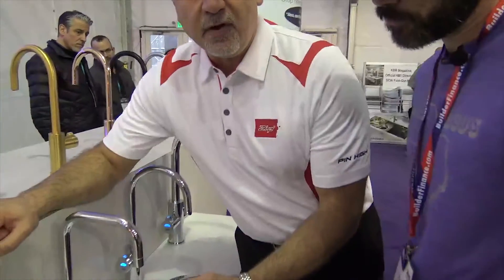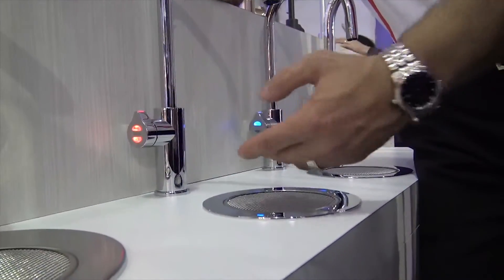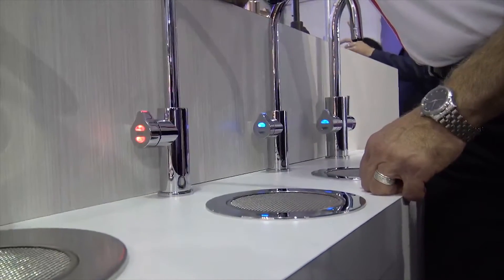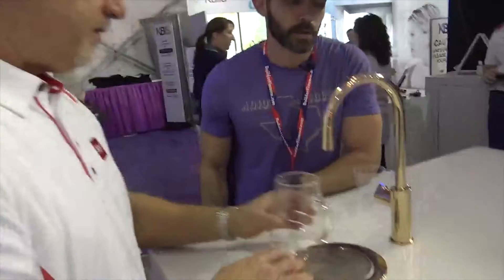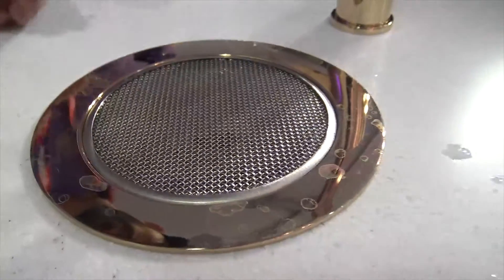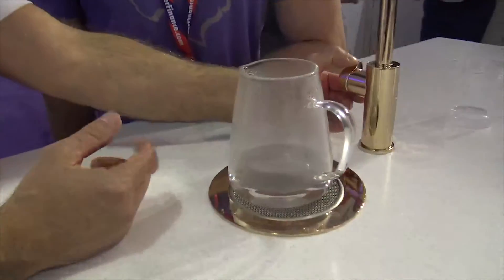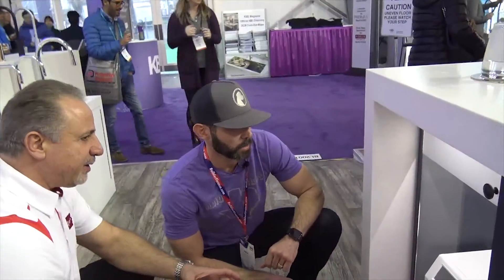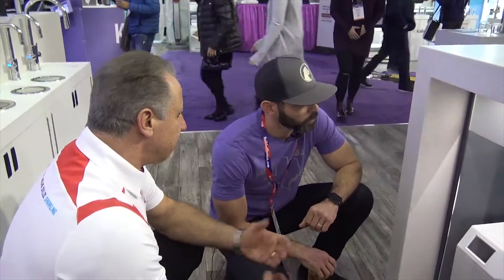Future Faucets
ZIP Hydro Tap  faucets offer chilled, boiling hot, and even carbonated reverse osmosis water with zero waste.  Brand new technology to the US.